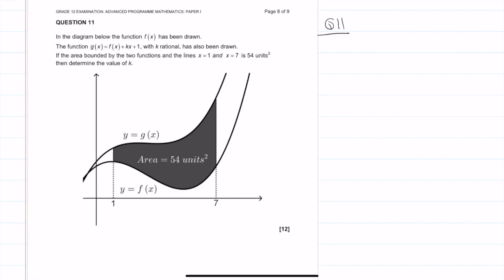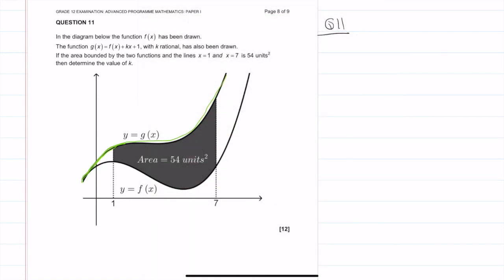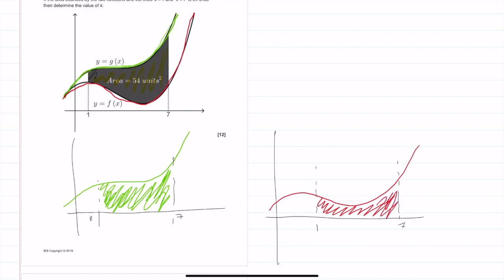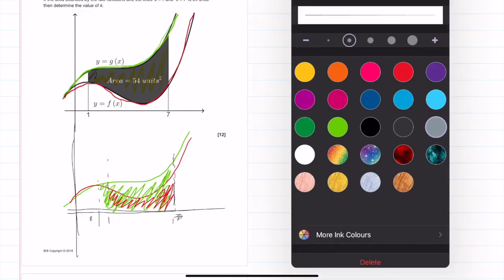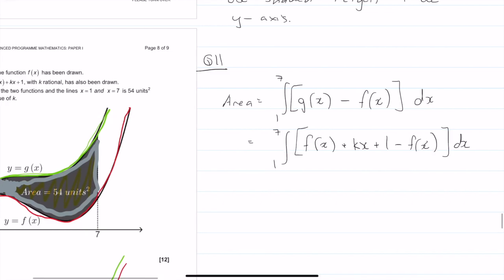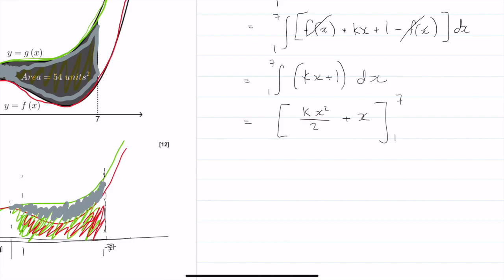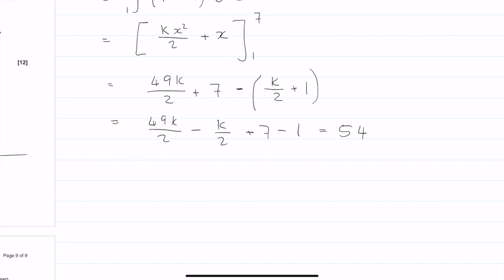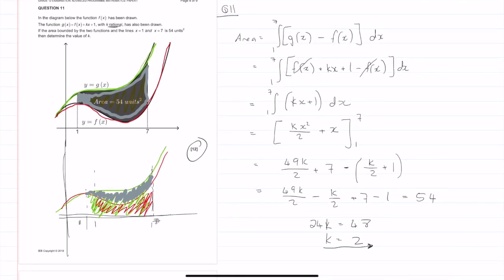2017 Final|Matric IEB AP Maths Paper 1|Question 11| Integration